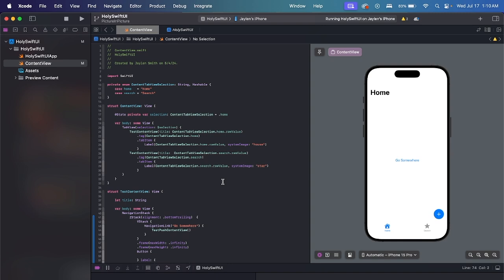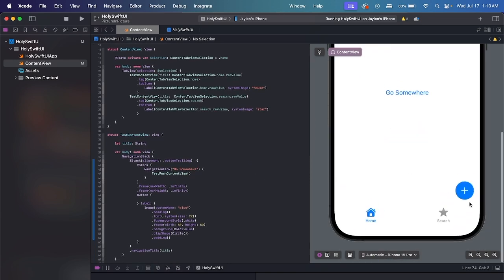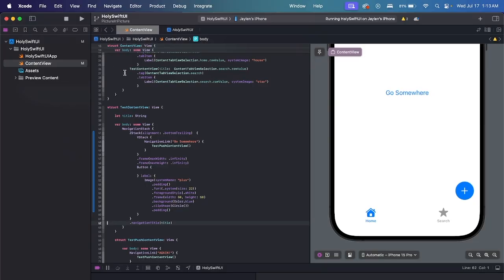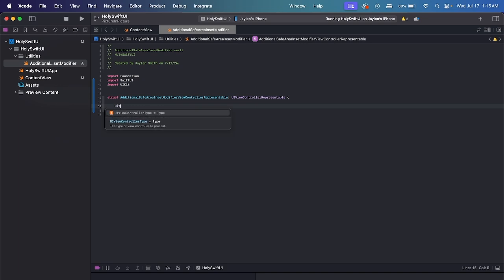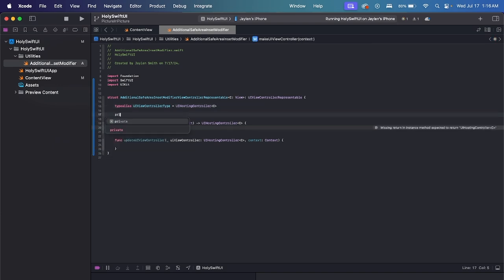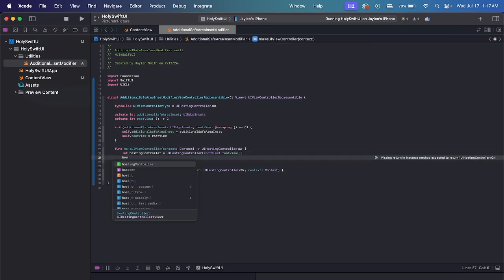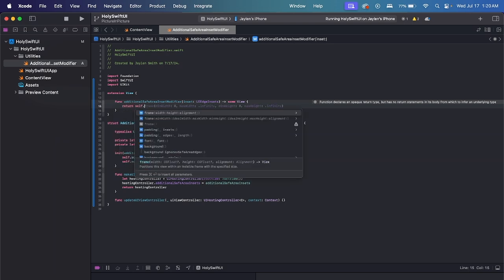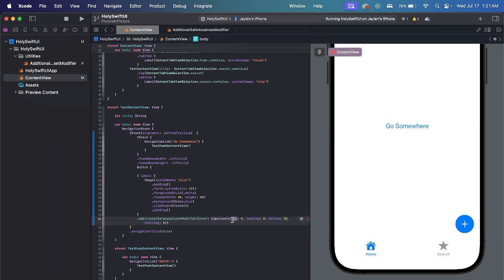Modify Safe Area Inset For Picture-in-Picture with SwiftUI (UIKit, UIEdgeInset, UIViewRepresentable)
Apps such as X (formally Twitter) and many others utilize additional safe area insets to frame certain iOS and iPadsOS layovers such as Picture-in-Picture and FaceTime within their applications. Today, I'll be showing you how to through the likes of SwiftUI and bridging of UIKit!

My resources!
Udemy
Coursera
Hacking With Swift:

My resource YouTubers!